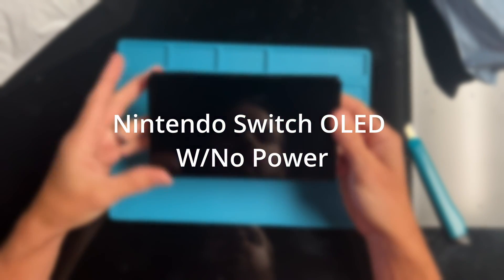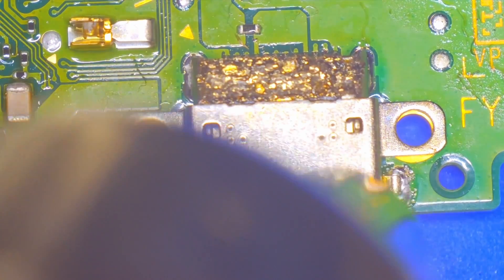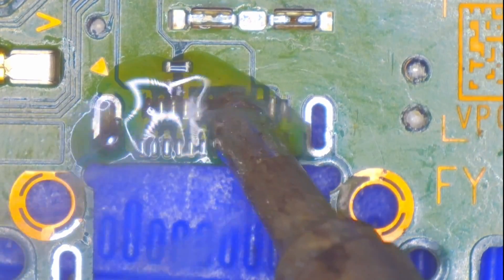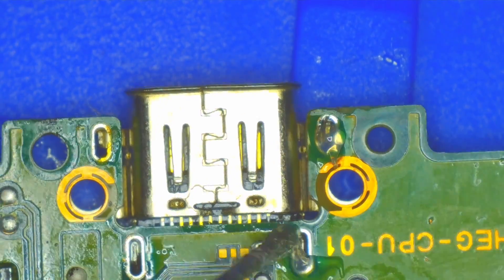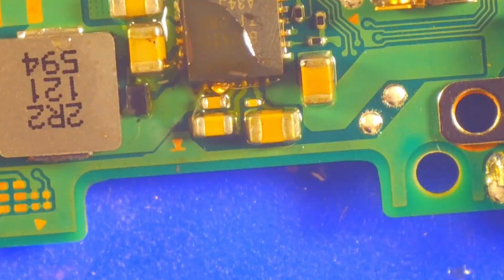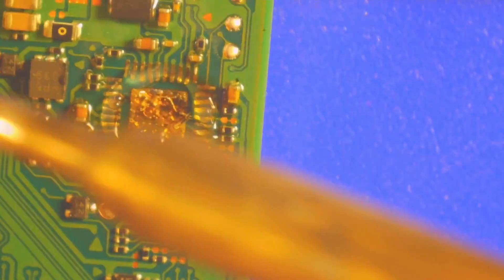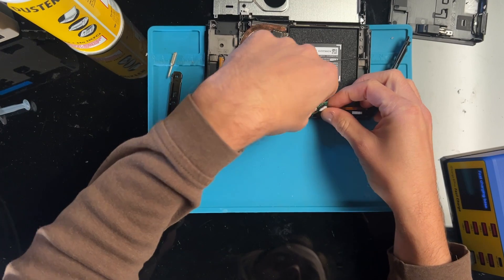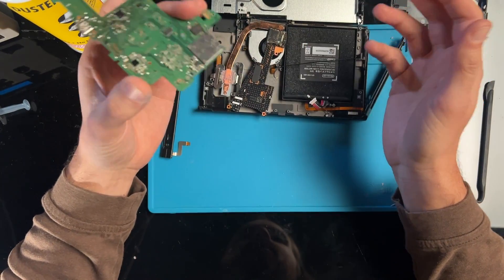Nintendo Switch OLED No Power Repair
Here's the Switch OLED I tore down last video. The eBay listing said it wouldn't turn on and it was right. I try to diagnose and fix the OLED. Hope you enjoy!

M92 Chip
USB port
BQ Chip